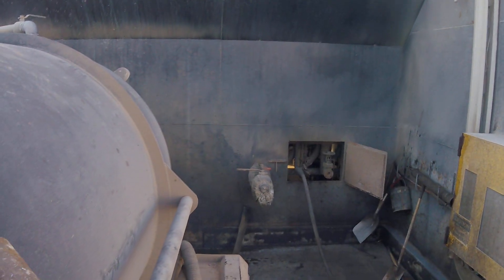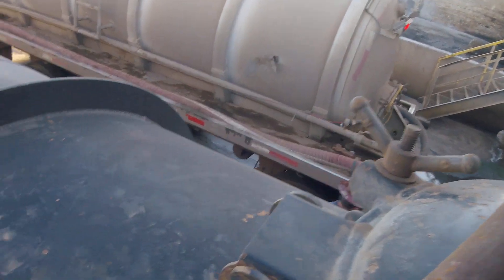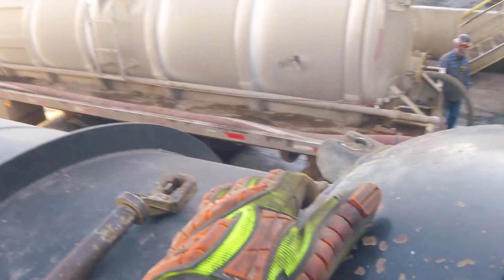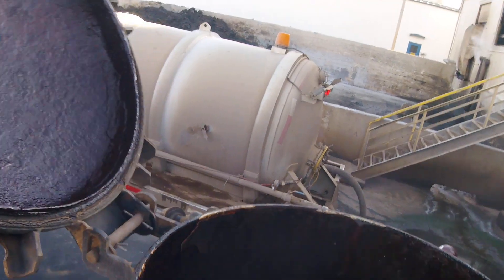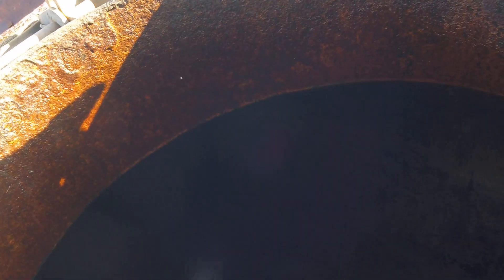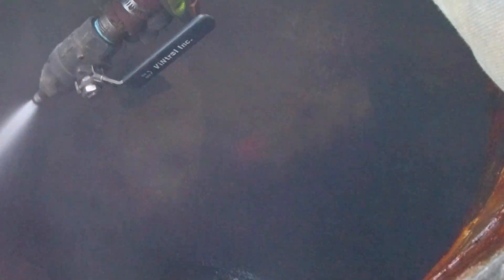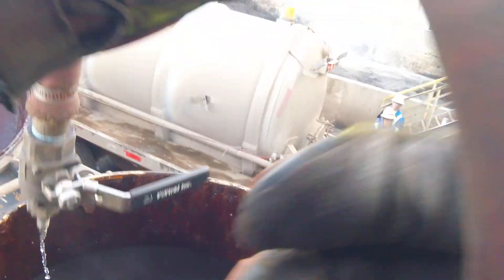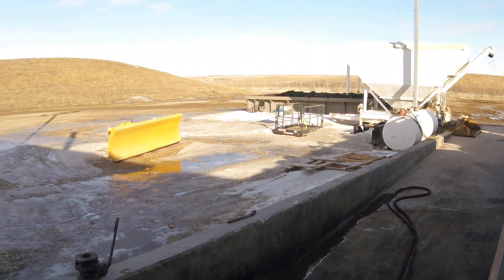How to work in Bakken Oilfield Work/Pt.1 Washing out Vacuum Trailer